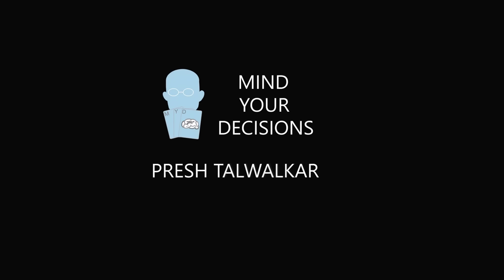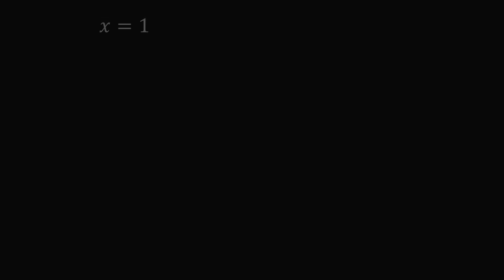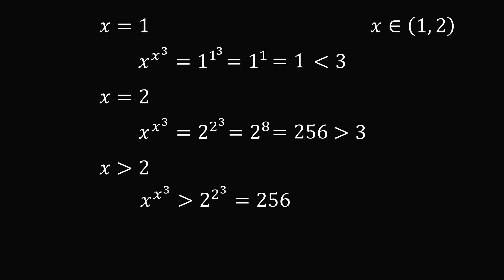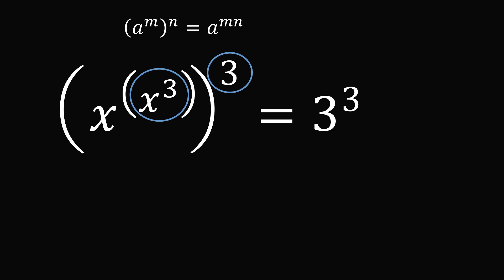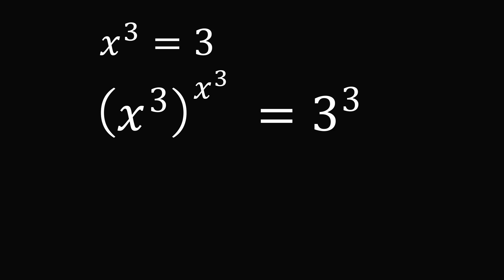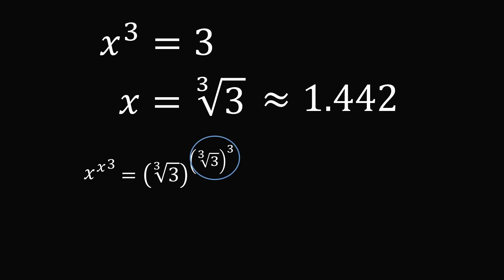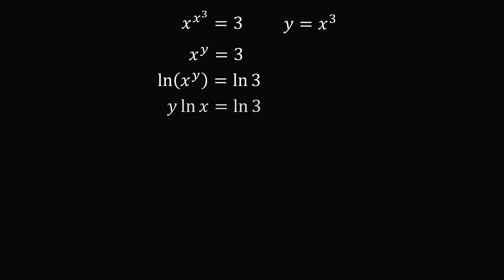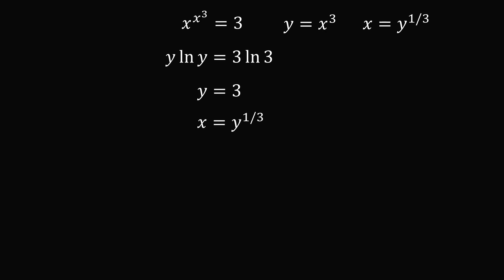99% of Students Can't Solve This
Solve for real values of x that satisfy x to the power of x cubed is equal to 3.

2017 Shorty Awards Nominee. Mind Your Decisions was nominated in the STEM category (Science, Technology, Engineering, and Math) along with eventual winner Bill Nye; finalists Adam Savage, Dr. Sandra Lee, Simone Giertz, Tim Peake, Unbox Therapy; and other nominees Elon Musk, Gizmoslip, Hope Jahren, Life Noggin, and Nerdwriter.